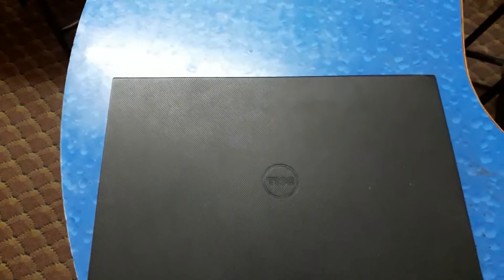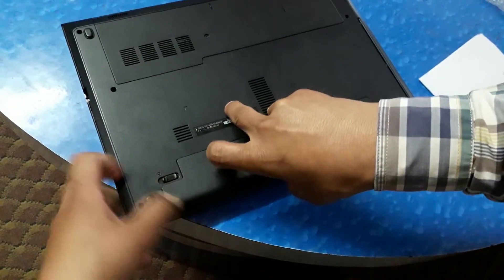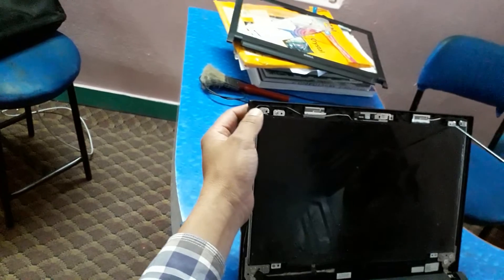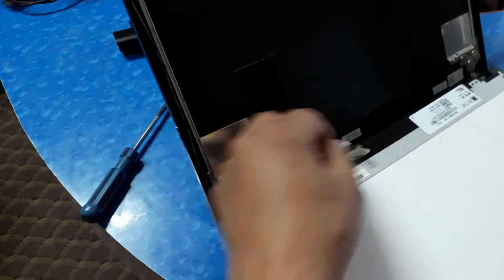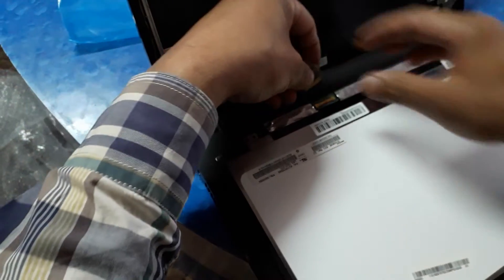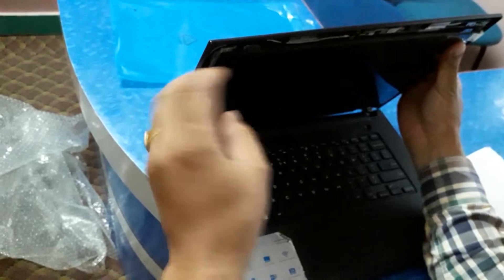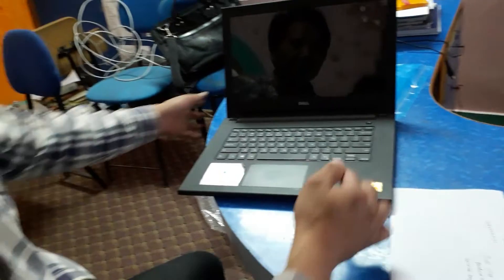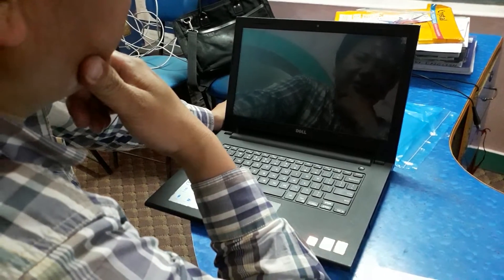Dell Laptop Inspiron 3442 Screen Replacement, Replace LCD Screen on Dell, screen Problem Solution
Dell Inspiron 14 3442 - Screen Replacement Guide
dell inspiron 14 3442 - screen replacement
dell inspiron 3493 screen replacement
can you replace the screen on a dell laptop

i dropped my dell laptop and the screen is black
how to fix the screen on a dell laptop
my dell laptop is stuck on diagnosing your pc
how to fix a dell laptop screen that is black

Dell 3593 P75F LCD Screen Replacement
How to replace LCD Screen on Dell Latitude 14 5410 laptop. Step-by-step instructions
Dell n5400 all in one screen replacement /display change

Dell Inspiron 15-5000 series i5555 Laptop Screen Replacement Procedure